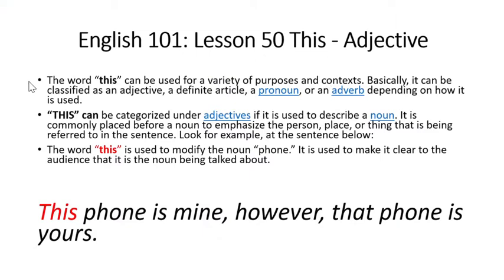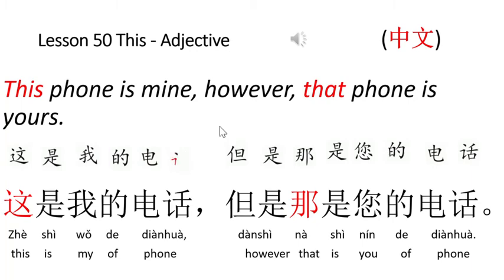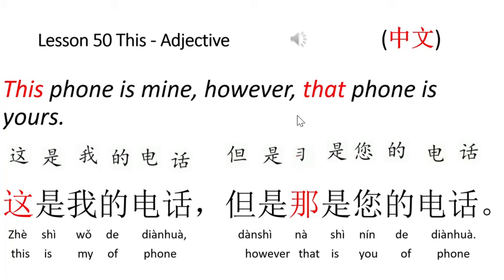Lesson 50 This Adjective. Learn Hmong, Lao, Thai and Chinese.